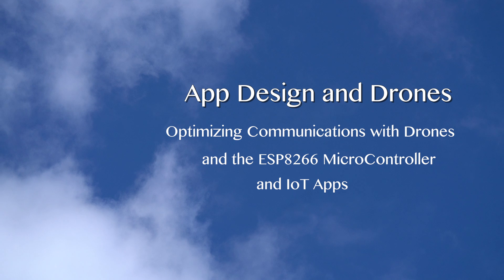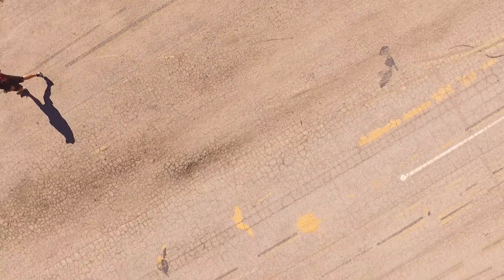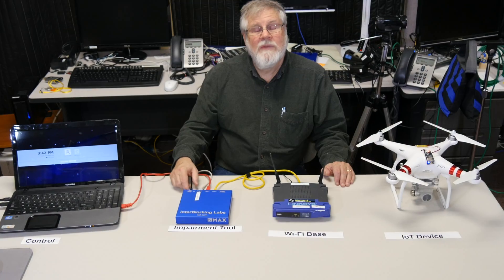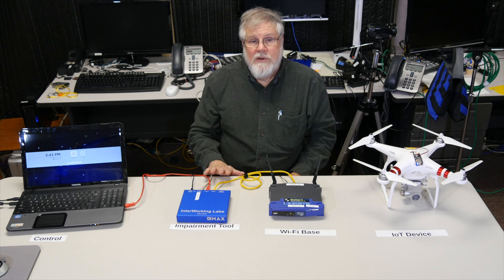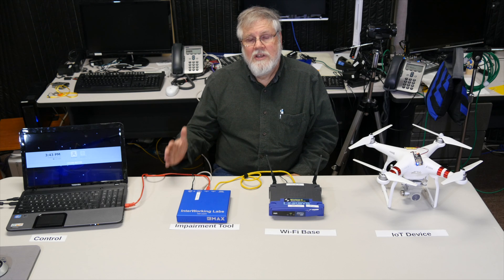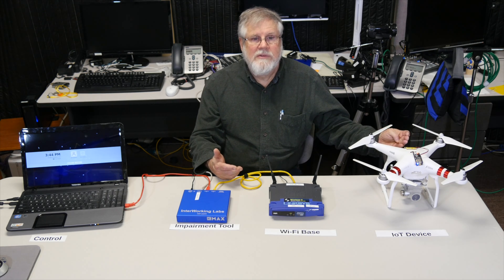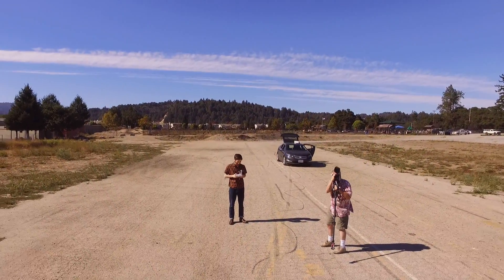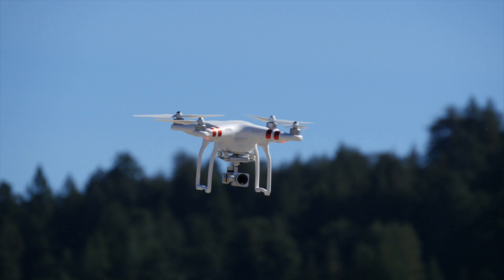Performance Testing IoT Application with ESP8266 Mounted On A Drone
Have you thought about how you will test the performance of IoT apps and drones? Our new video demonstrates performance testing of an IoT application controlling the ESP8266 Microcomputer mounted on a drone! As you might expect, as the drone flies further away from the wireless base station, performance degrades. So how can you emulate that in your test lab?

Watch the video to learn more about Optimizing Communications with Drones and the ESP8266 Microcontroller and IoT apps. It also discusses the advantages of using a network emulator for performance testing of IoT Applications over field testing.

The network emulator used in the video is a KMAX MM